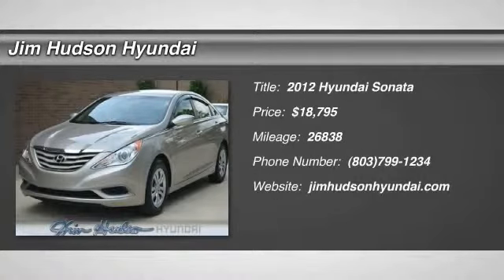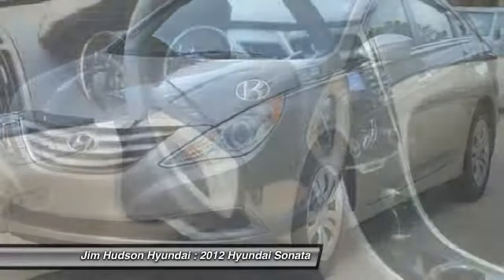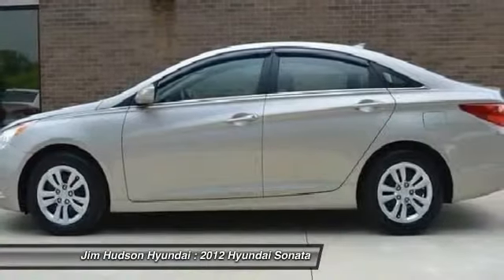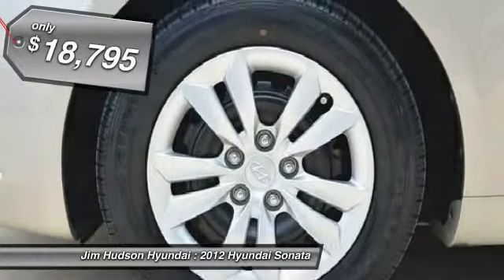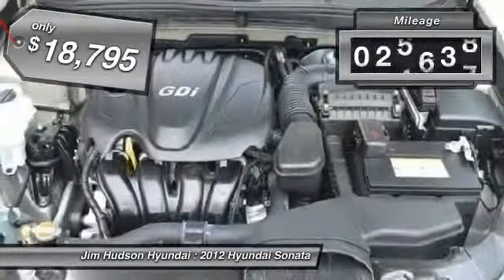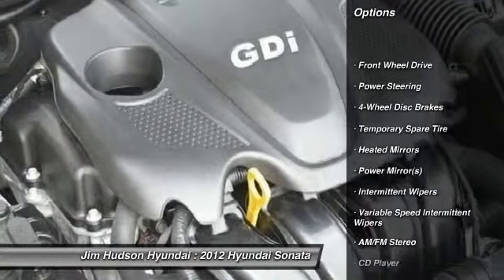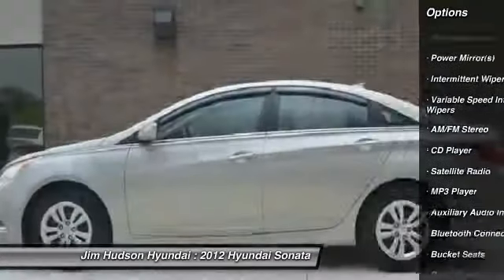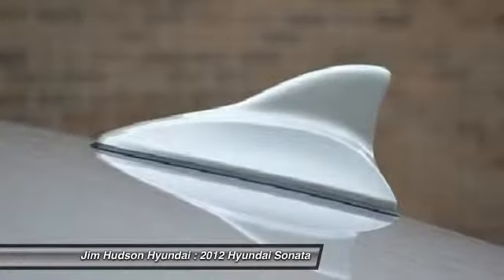2012 Hyundai Sonata Columbia SC 216930-1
310 Greystone Blvd.

REST EASY! With its 1-Owner & Buyback Qualified CARFAX report, you can rest easy with this Sonata purchase.